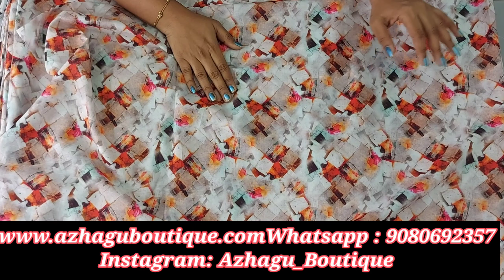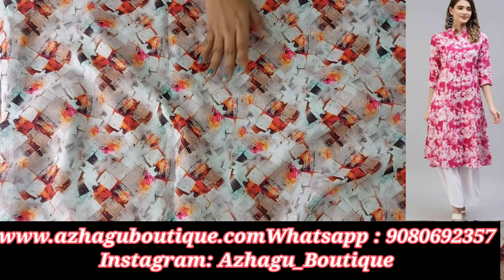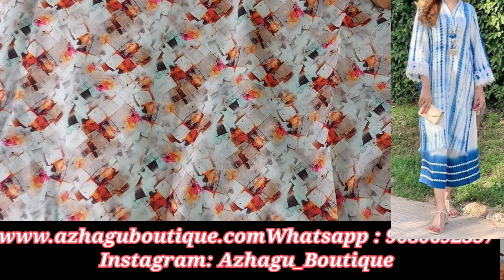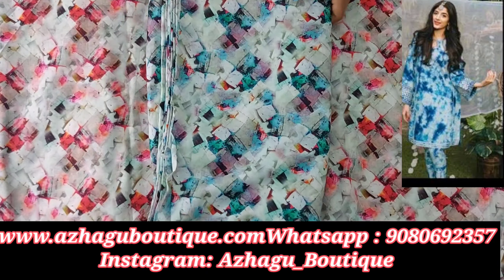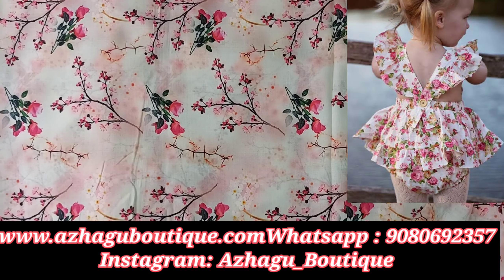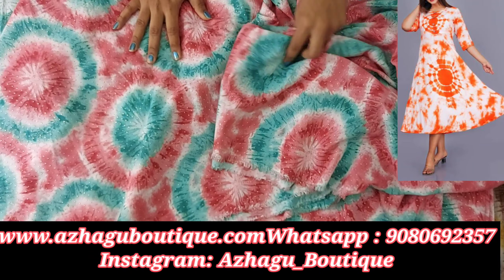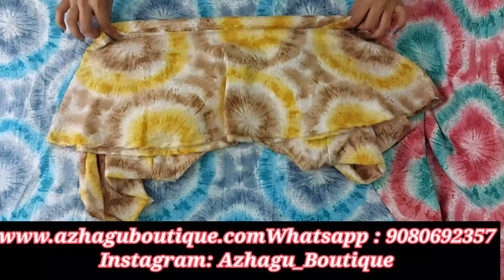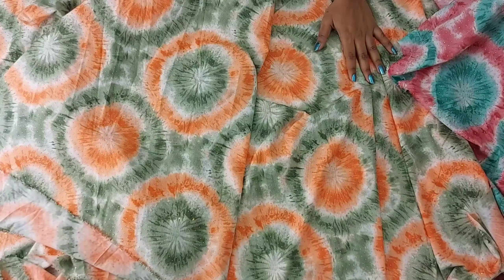New Launch Big Width Fabrics | Cotton Digital Print Fabrics | Rayon Fabrics 58 inch Width Rayon